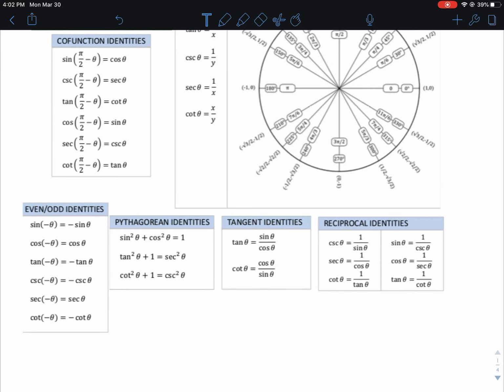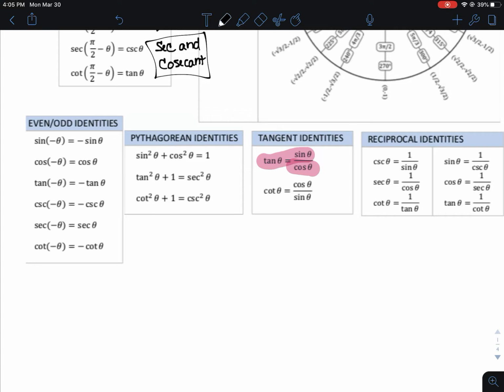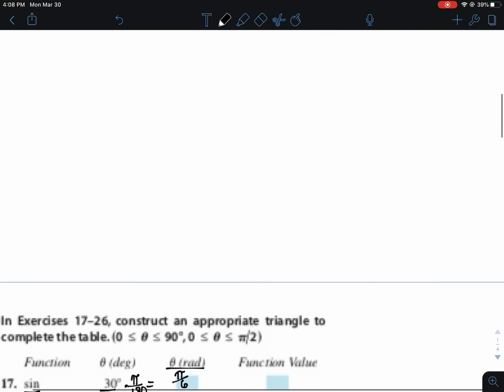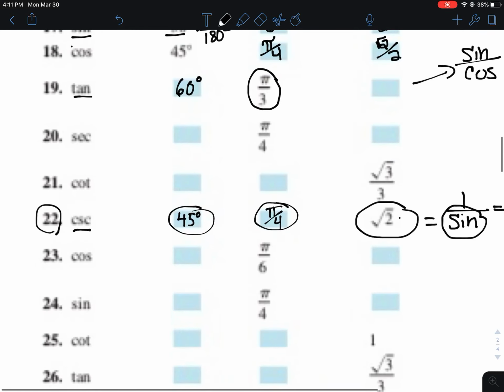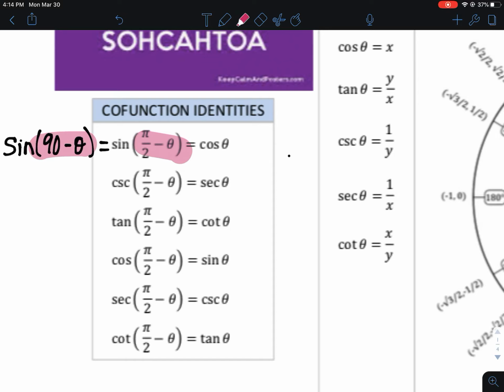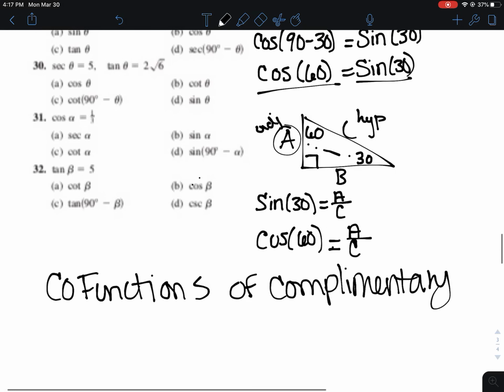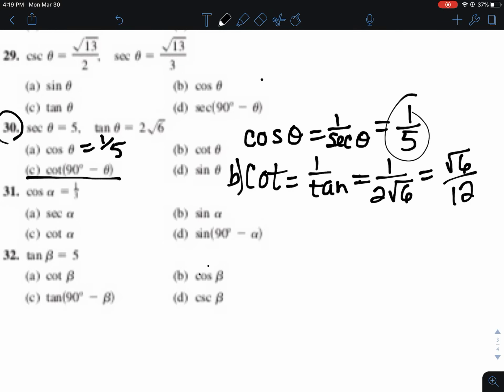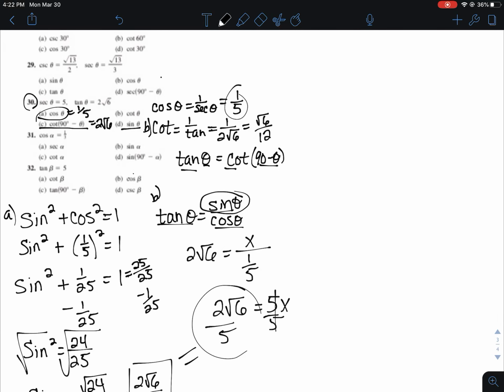Hpc trig identities and co functions